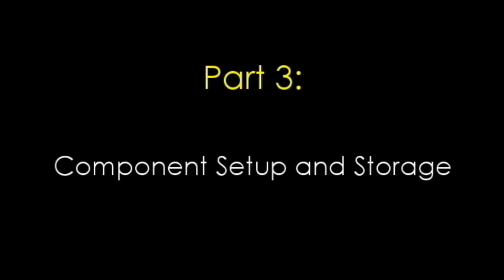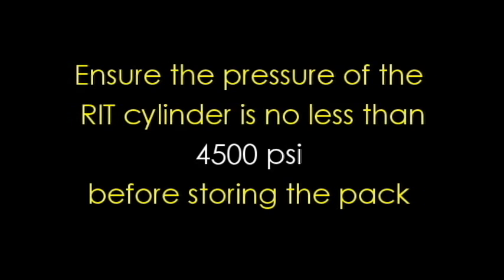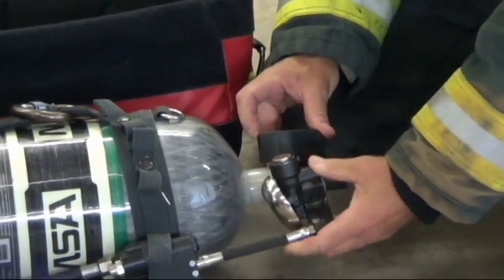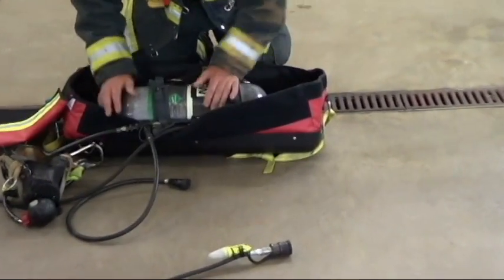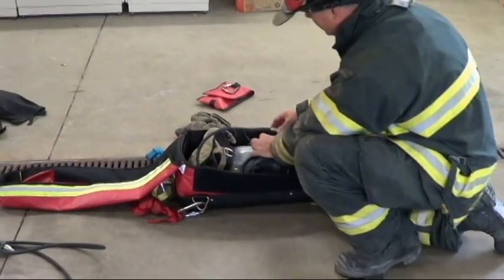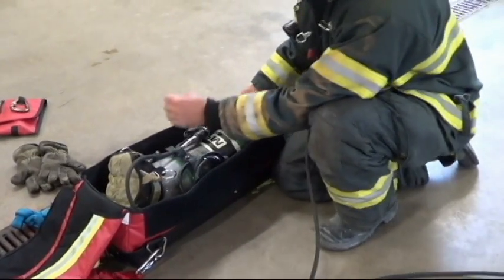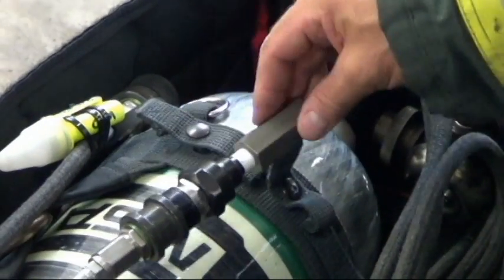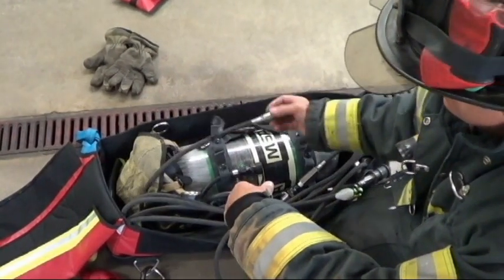PART 3 - Firefighter Rapid Intervention "Dragon Bag" - Setup & Storage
This video is the third of 4 in a series that will take you through a newly designed RIT Rescue Air Pack called the "Dragon Bag".

The "Dragon Bag", along with the accessory "Utility Kits", were designed by Troy Boesl who is currently a Lieutenant assigned to a Truck company with a full time fire department in Milwaukee County Wisconsin.

Troy has over 20 years of firefighting experience and after researching numerous other RIT pack bags that didn't meet the needs of his department he went to work designing a bag that would be one of the most compact, versatile and durable rescue air pack bags on the market - The end result was the "Dragon Bag".

or
HuntnFire.com